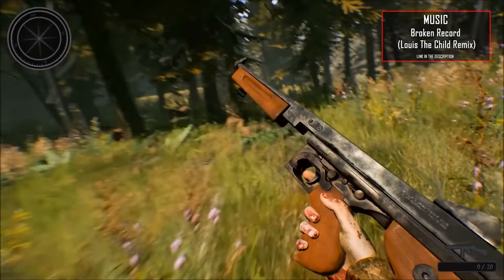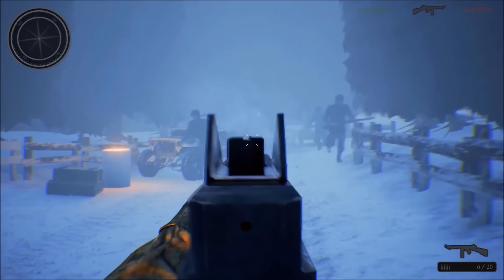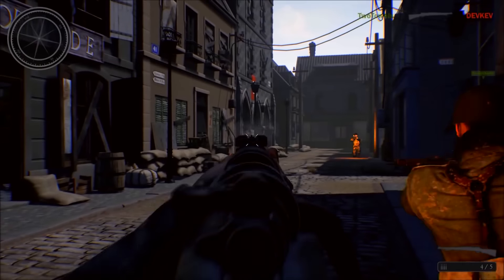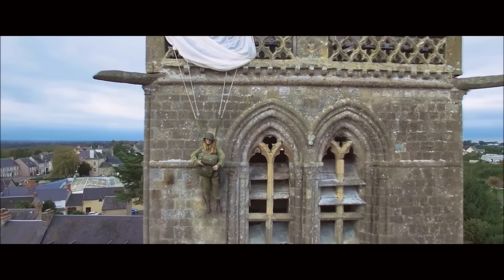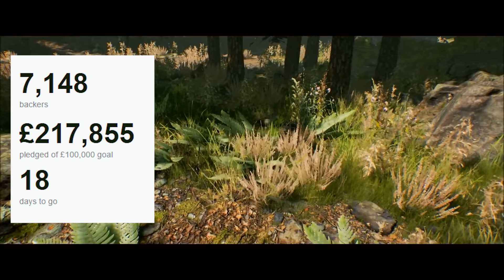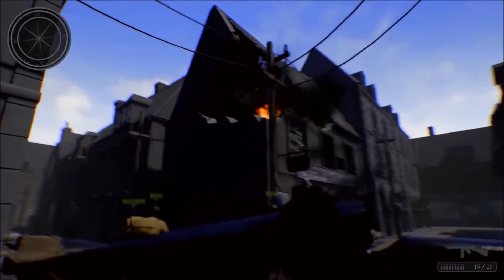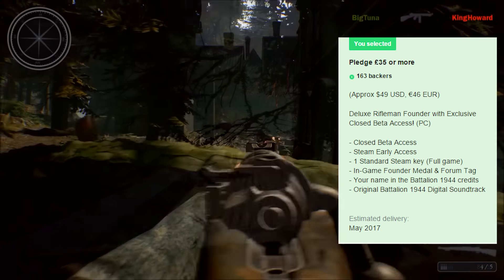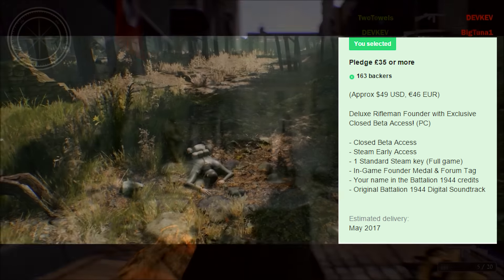Battalion 1944 ► A WW2 shooter with a lot of promise...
I take a look at the new WW2 shooter, Battalion 1944

♫ MUSIC ♫

♦ Origin - MajorMeteor